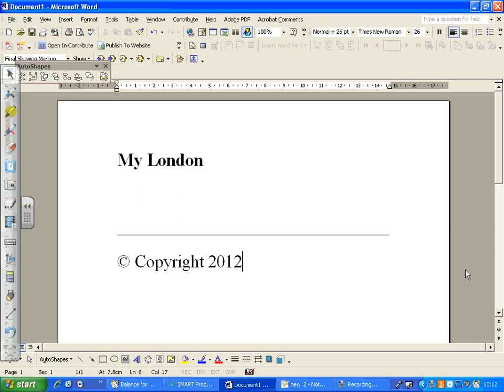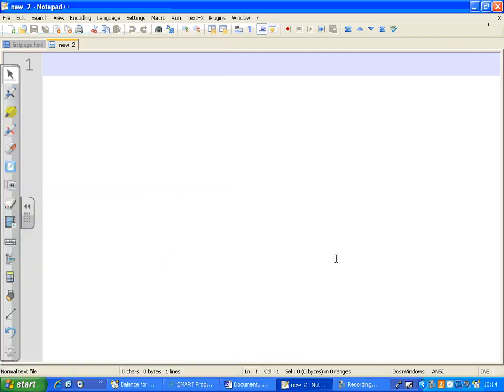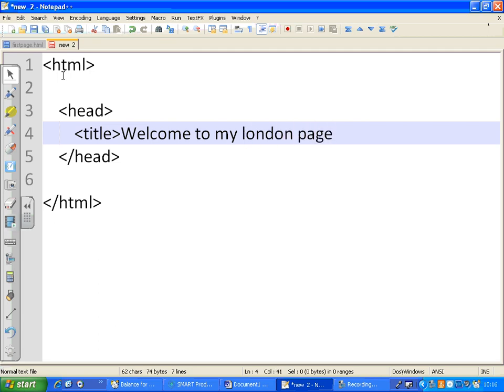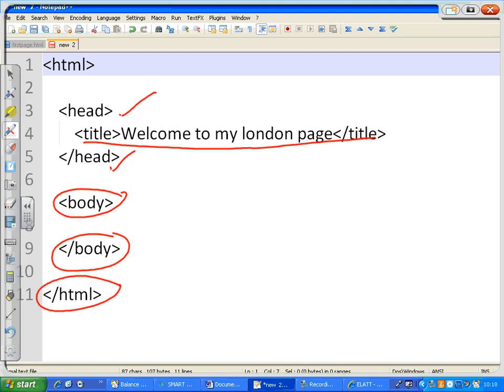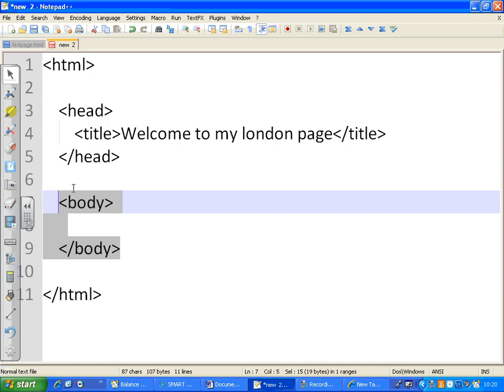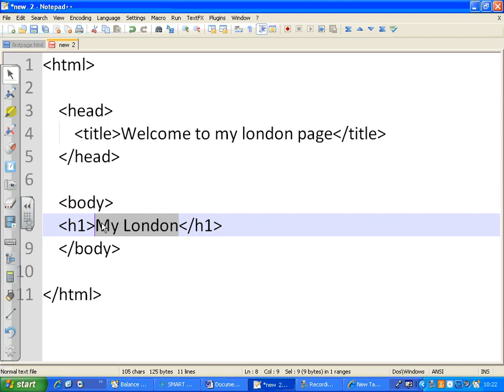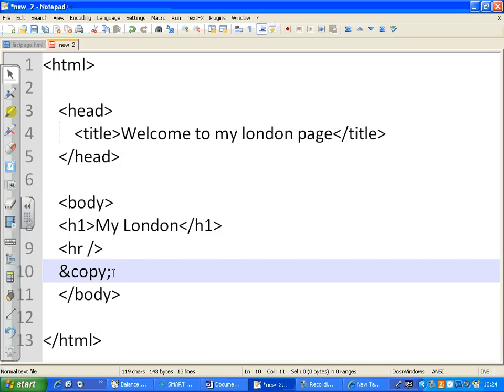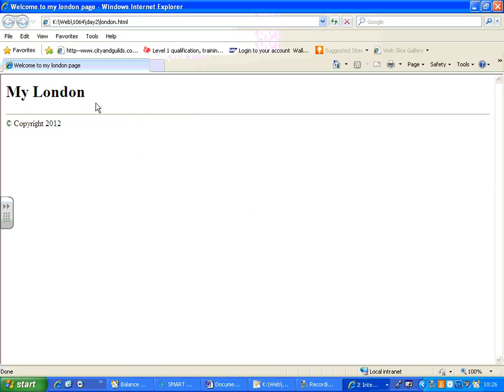Basic London HTML Page